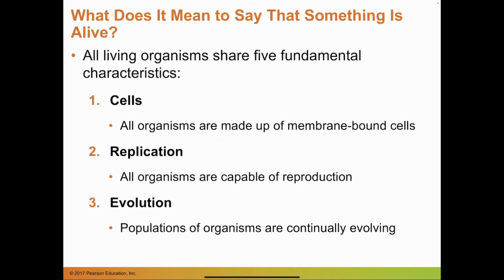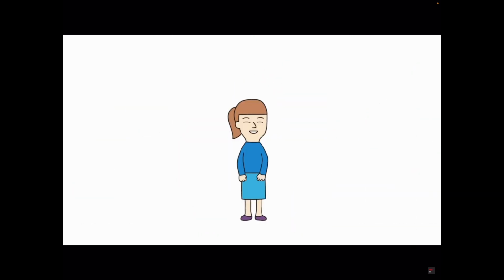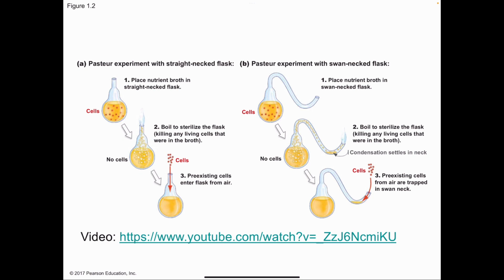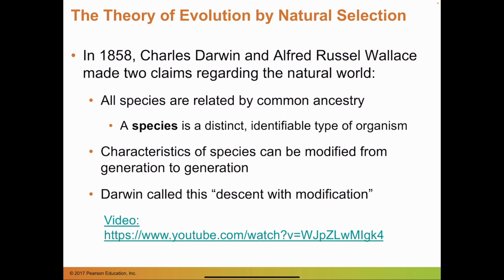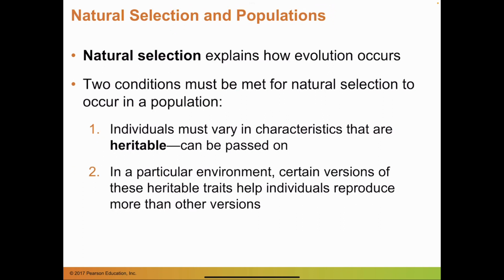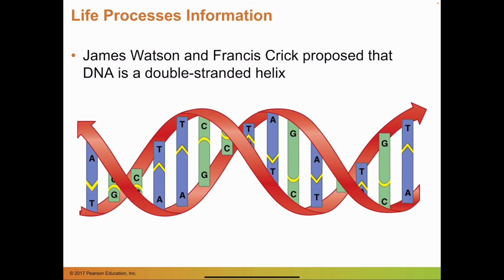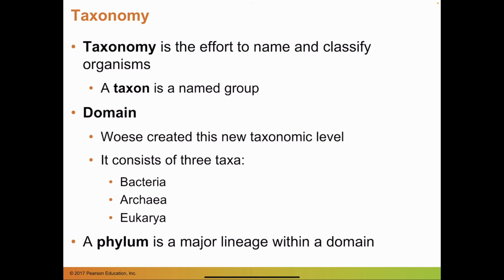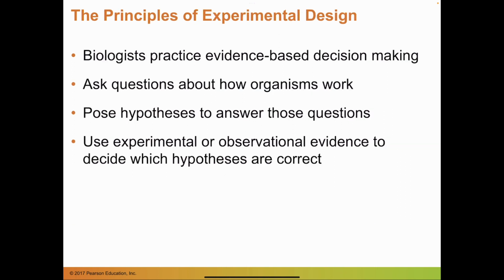Biology 1306 Chapter 1 lecture